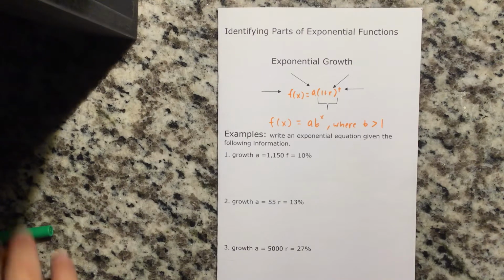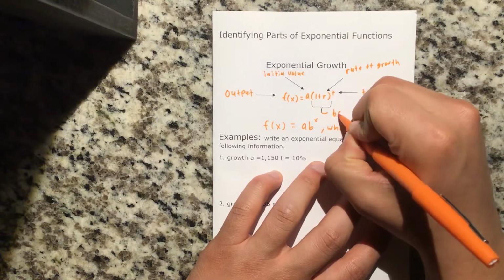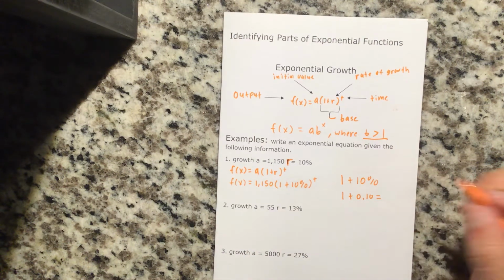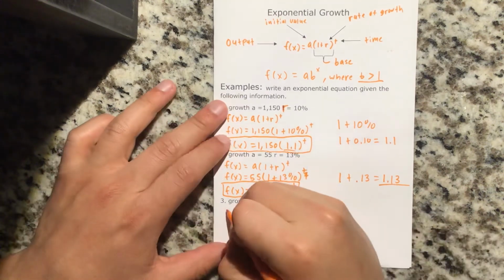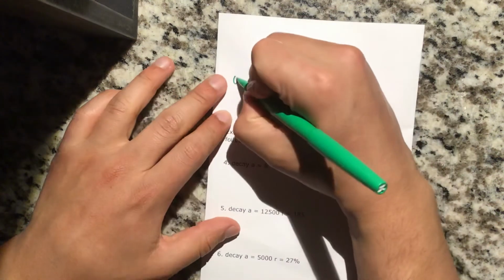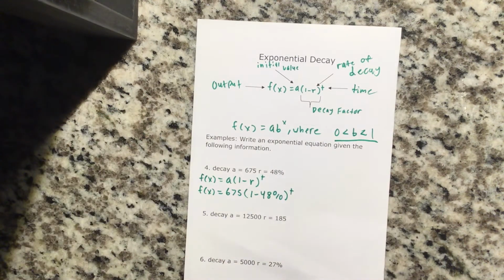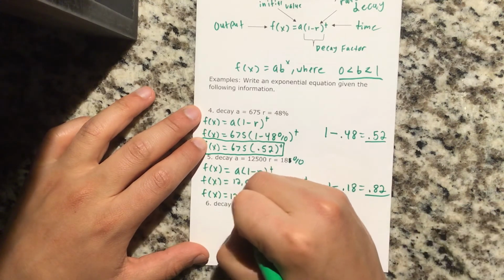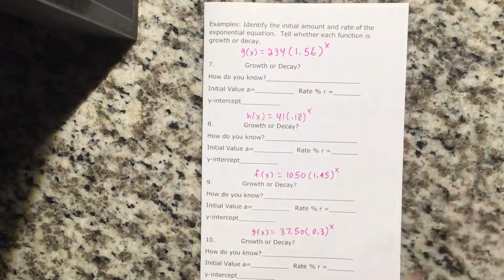U8d2 Identifying parts of Exponential Functions